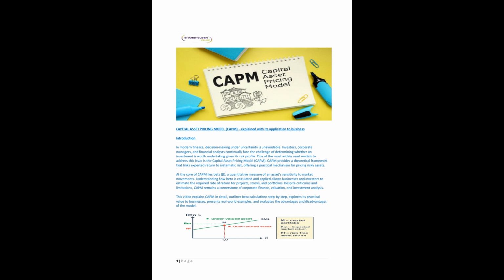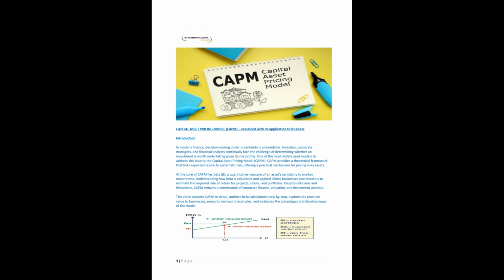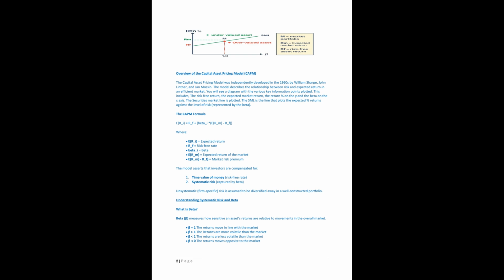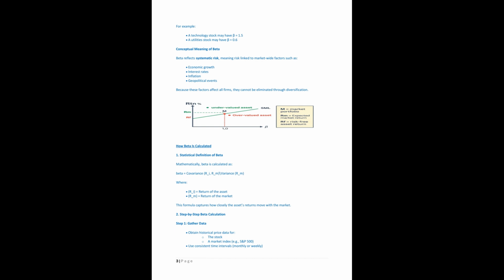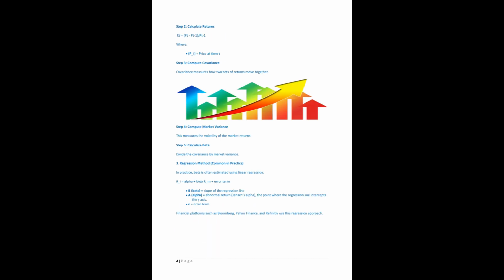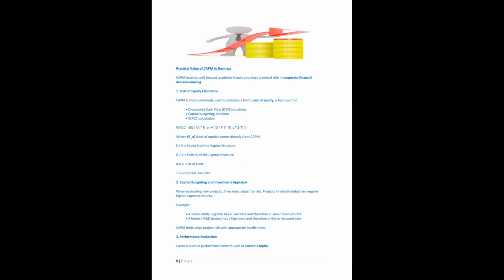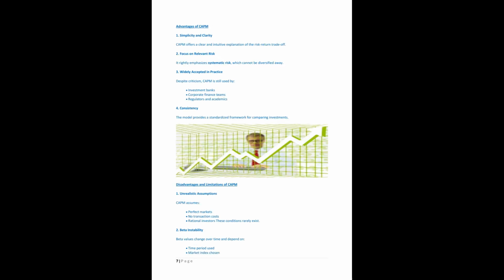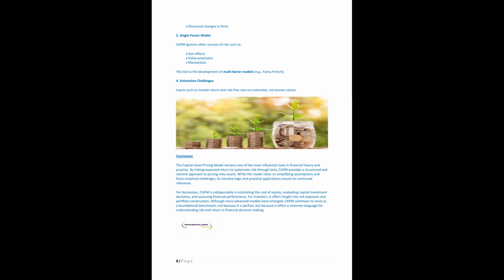Strategic Finance : The Investment Decision Framework Every Investor Needs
CAPITAL ASSET PRICING MODEL (CAPM). In modern finance, decision making under uncertainty is unavoidable. Investors, corporate managers, and financial analysts continually face the challenge of determining whether an investment is worth undertaking given its risk profile. One of the most widely used models to address this issue is the Capital Asset Pricing Model (CAPM).